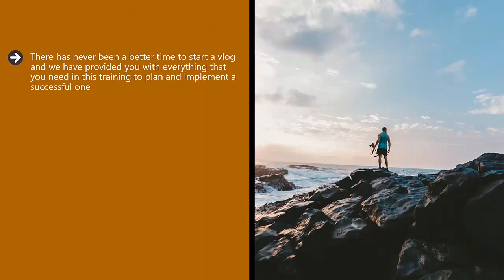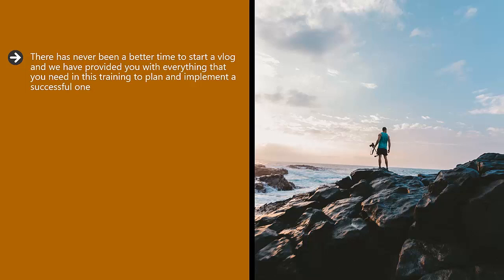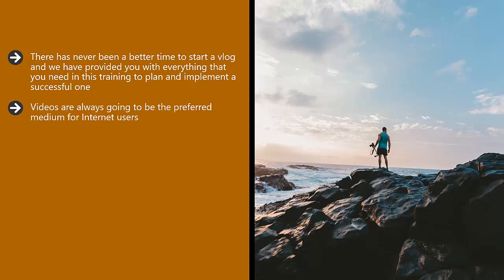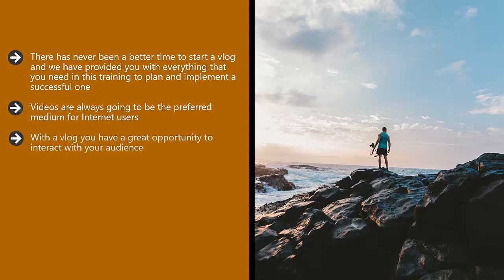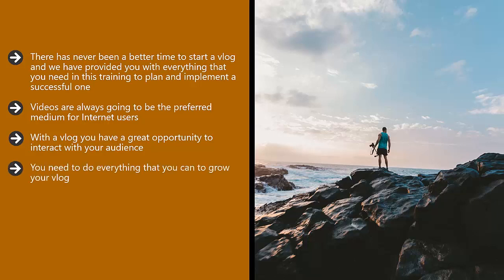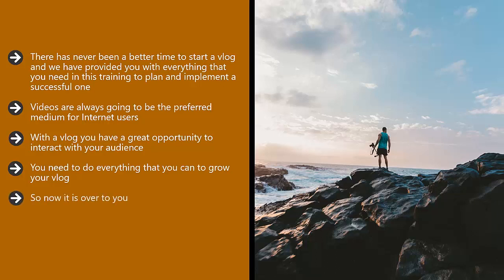FREE VLOGGING Marketing 2022 - Complete Course - Video 10 Conclusion